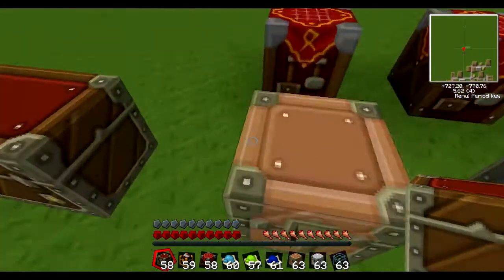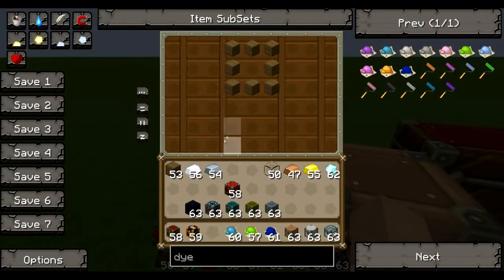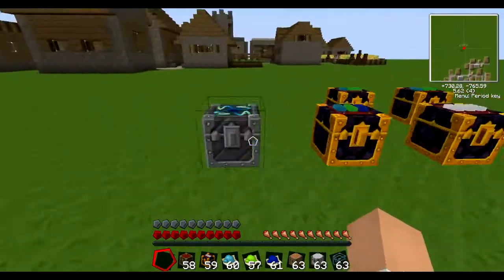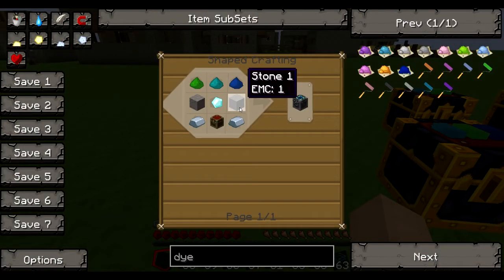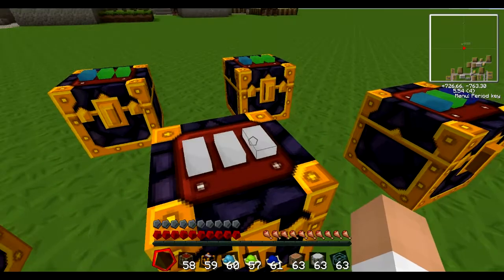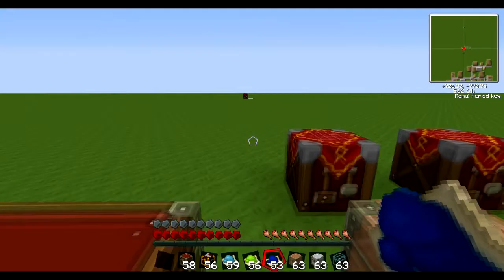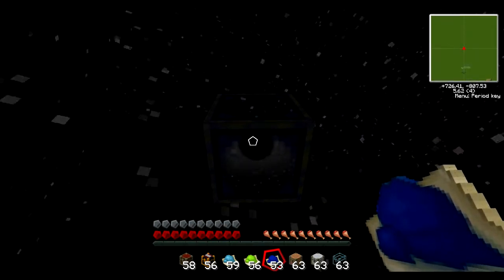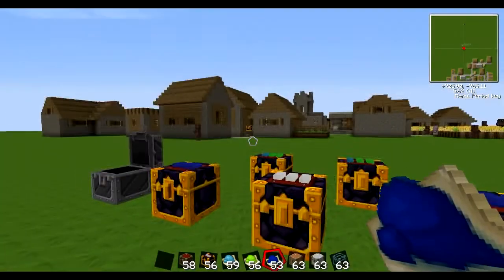Tekkit Tutorial 50 - Chests, everywhere!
As per a request from Ostin, I take a look at all the different chests available within tekkit!
Mainly focused on the metal chests, however there are other cool ones also.